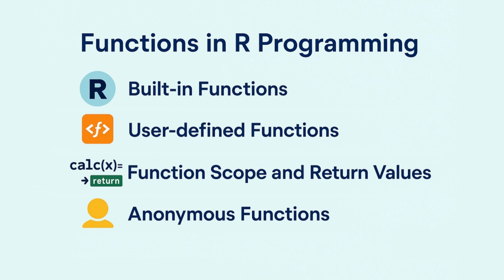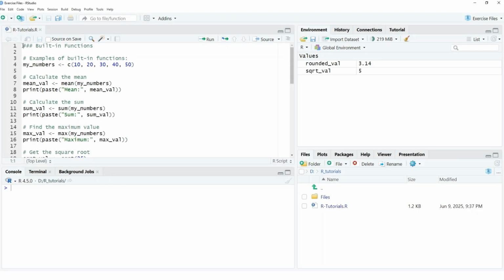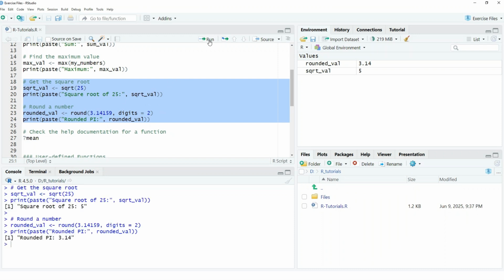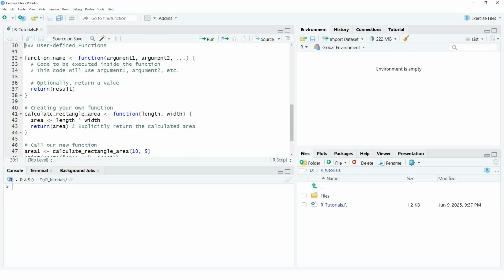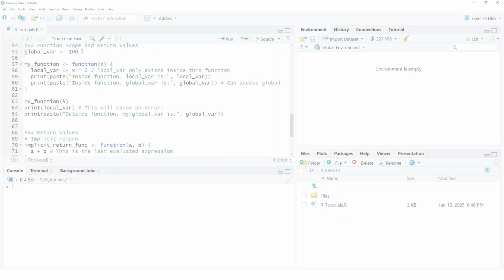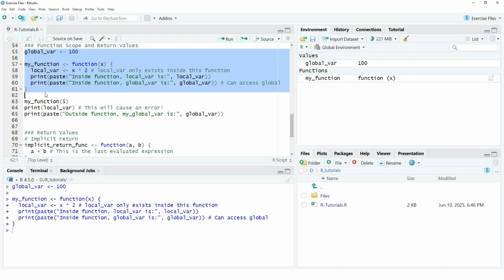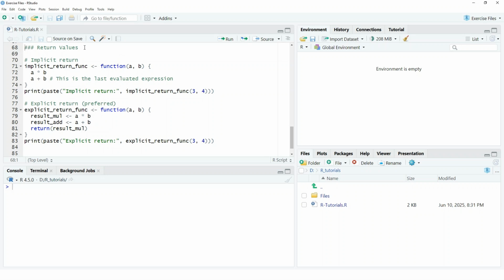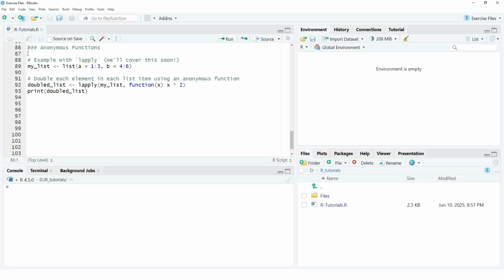Functions in R - R for Beginners Tutorial #6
Unlock the power of Functions in R Programming with this comprehensive guide! Functions are the backbone of efficient, reusable, and organized R code, allowing you to perform specific tasks with ease. Whether you're aiming to write cleaner scripts or tackle complex data manipulations, understanding functions is absolutely essential.

In this in-depth tutorial, we cover everything you need to know about functions in R, from the basics of built-in functions to creating your own, and managing variable scope.

   Built-in Functions
   User-defined Functions
   Function Scope & Return Values
   Anonymous Functions